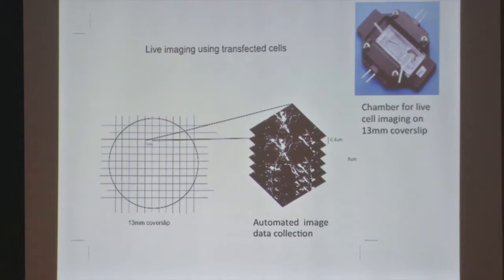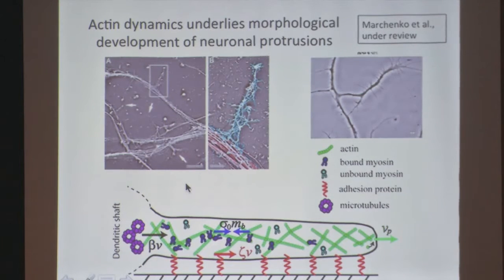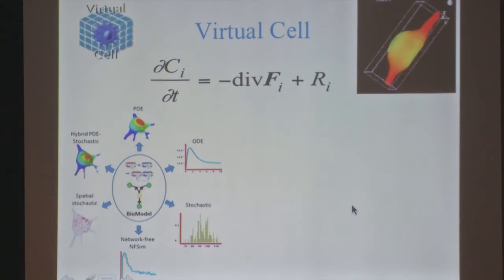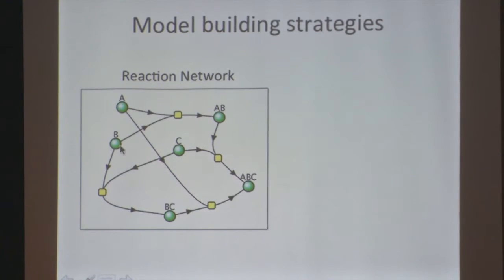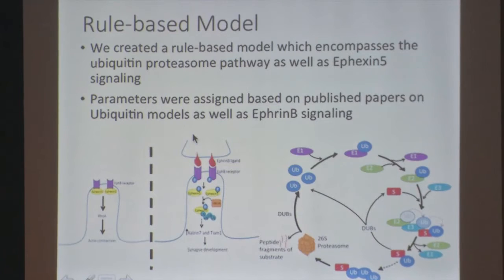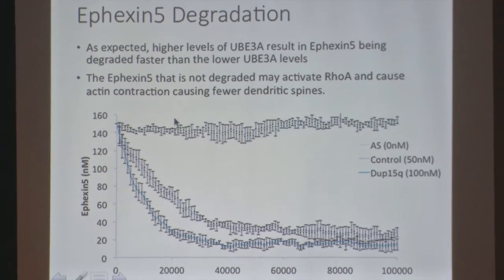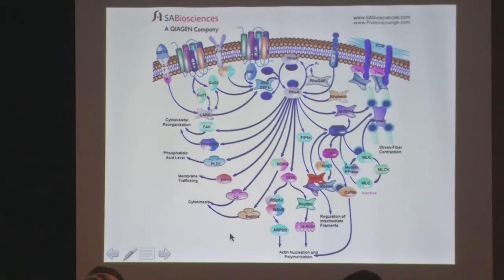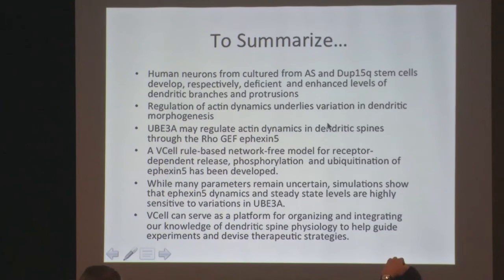ASF Scientific Symposium: Dendritic Spine Development in Dup15q and AS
Les Loew, Ph.D., UConn School of Medicine